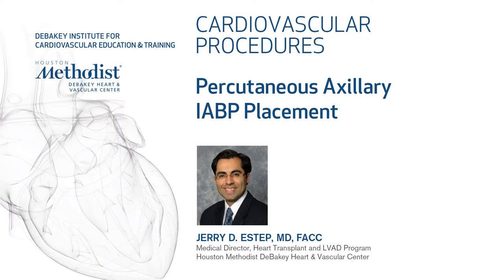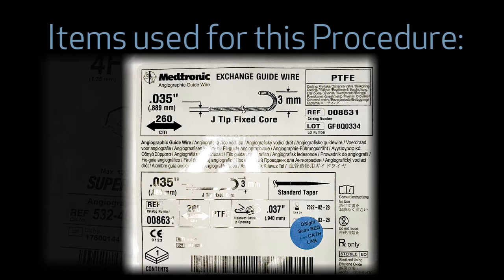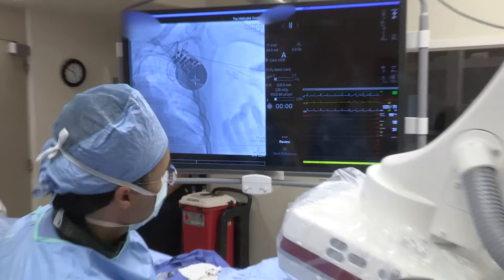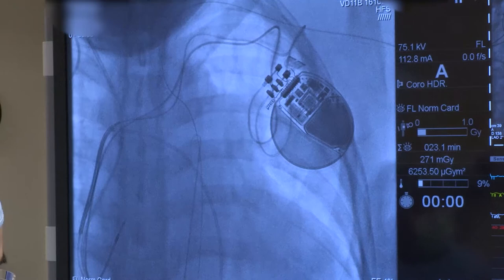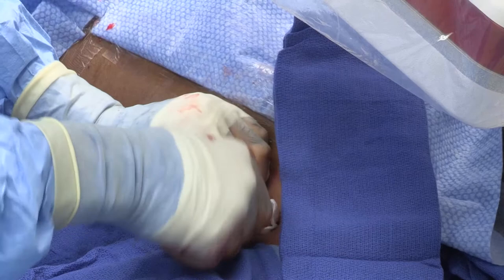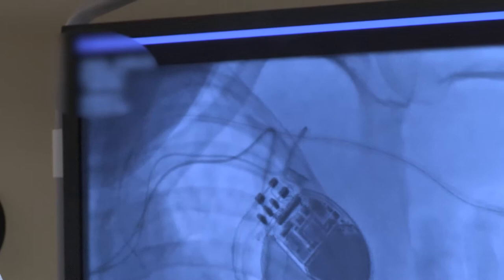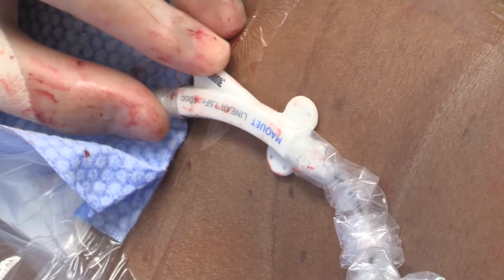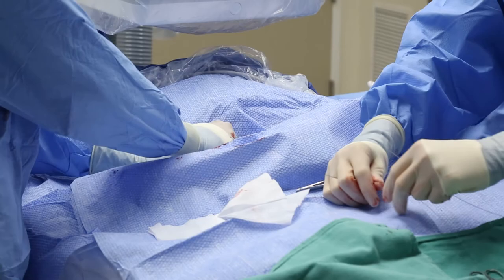Percutaneous Axillary IABP Placement (JERRY D. ESTEP, MD, FACC)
"Percutaneous Axillary IABP Placement"

Houston Methodist DeBakey Heart & Vascular Center, presents a cardiology procedure featuring JERRY D. ESTEP, MD, FACC demonstrating "Percutaneous Axillary IABP Placement".

Procedure & Narration: JERRY D. ESTEP, MD, FACC